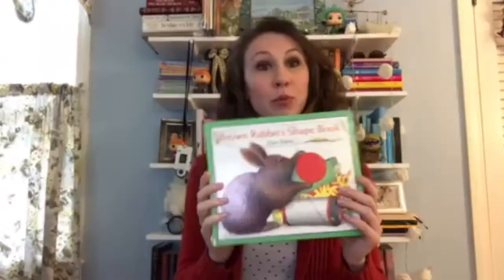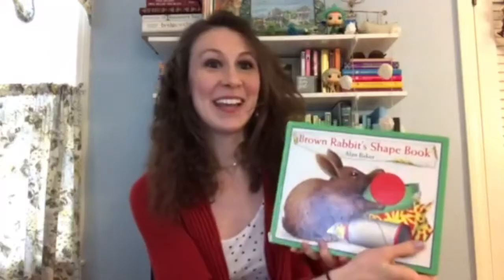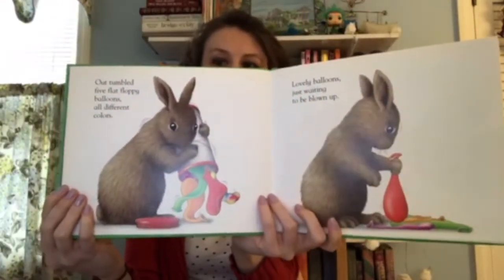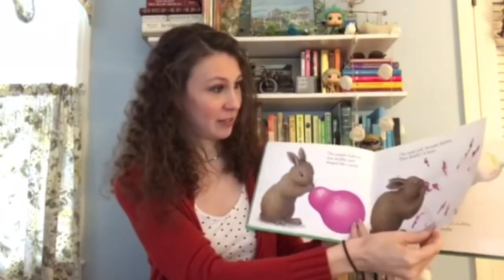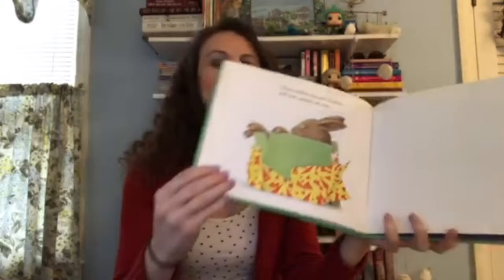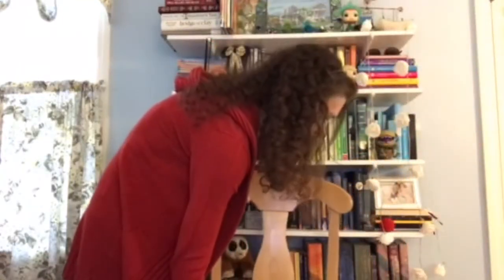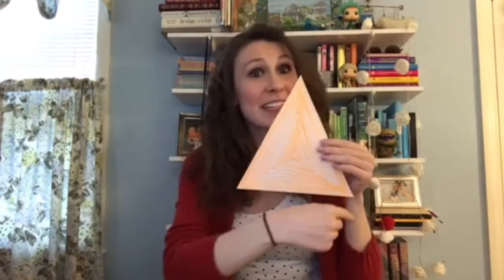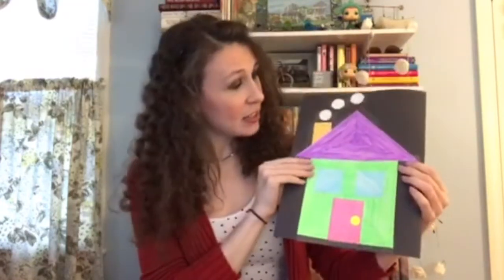Thursday Story Time w/ Annie - 4/9/20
Annie is joined by Brown Rabbit on this week's virtual story time! After the initial airing of this video, the reading of Sky Color by Peter H. Reynolds has been removed in order to comply with the virtual book sharing guidelines of Candlewick Press.

Shape House Craft Instructions:
You'll need paper (colored if you have it, or blank paper and some markers/crayons to color with), scissors, and maybe a pencil to trace your shapes. Cut out the following shapes:
1 big triangle (roof)
1 big square (house)
2 medium rectangles (door and chimney)
2 medium squares (windows)
3 small circles (puffs of smoke from the chimney)
1 tiny circle (doorknob)
Put the shapes together to make a house!